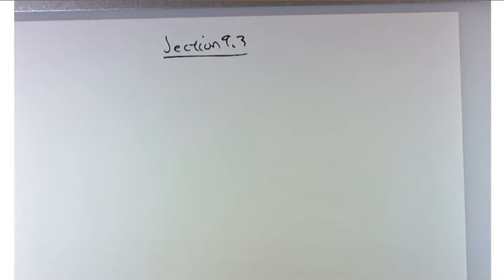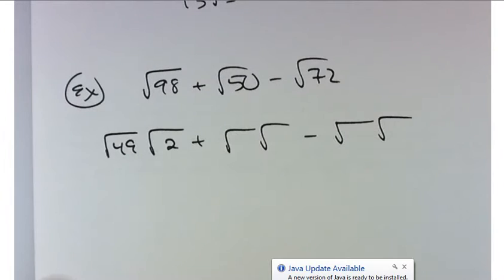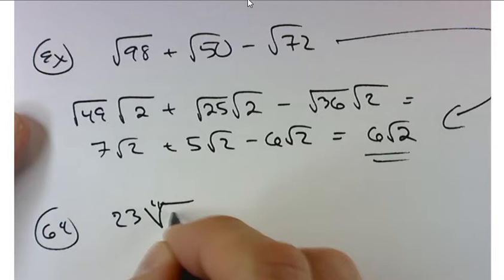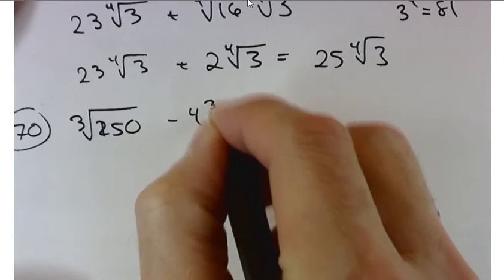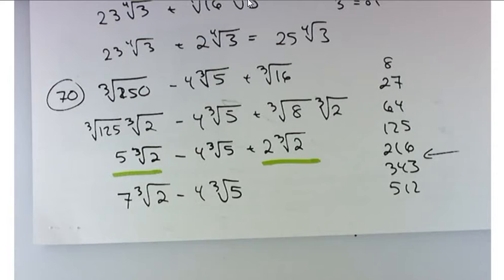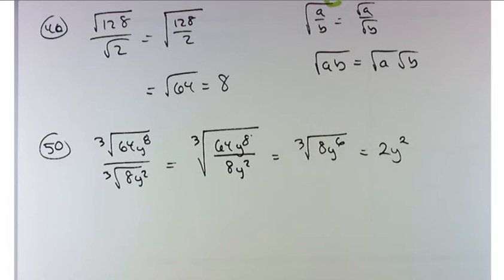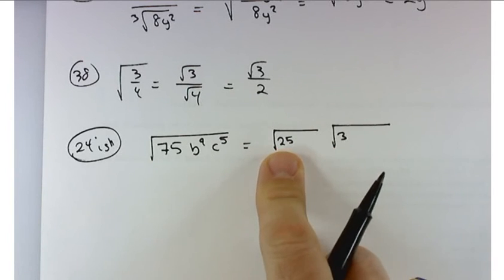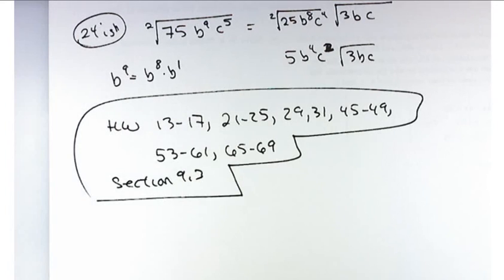Mat 1150 Section 9.3 Part 2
Simplifying radical expressions , part 2 of 2.